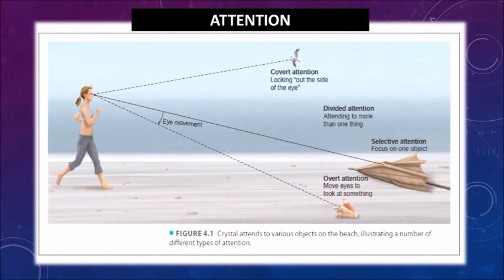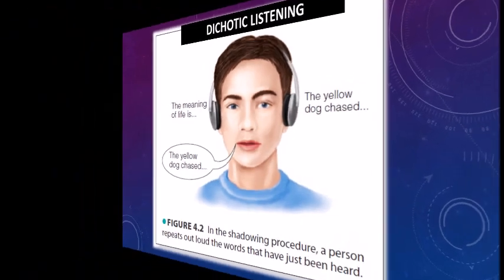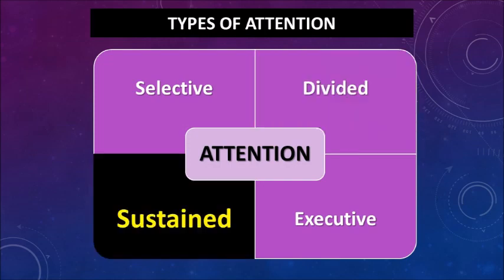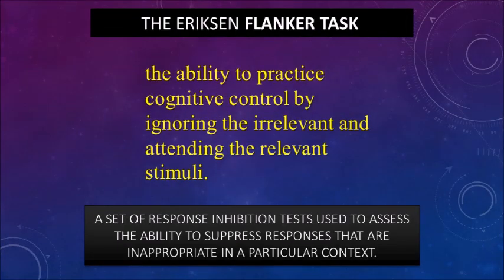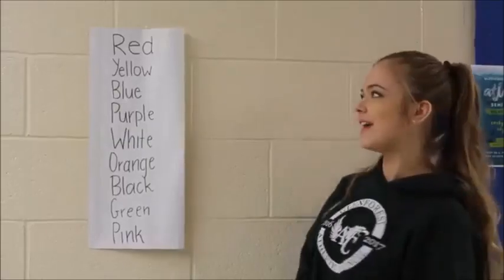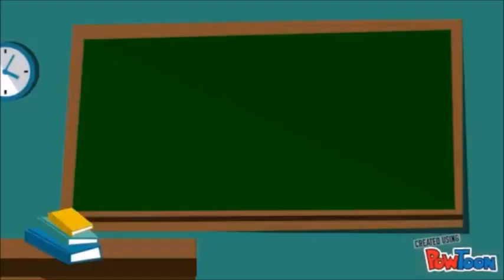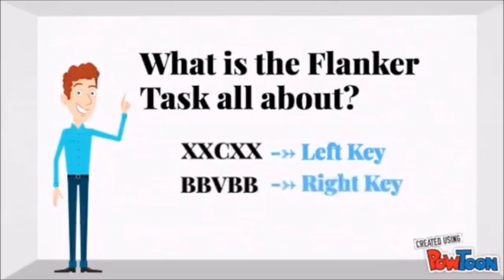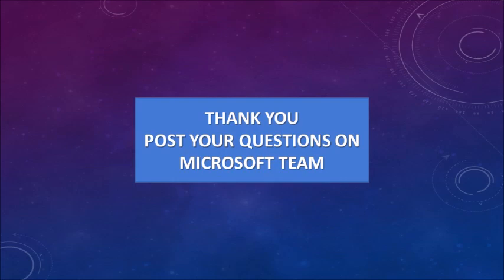Psychology of Attention